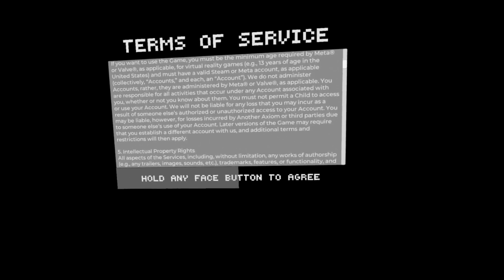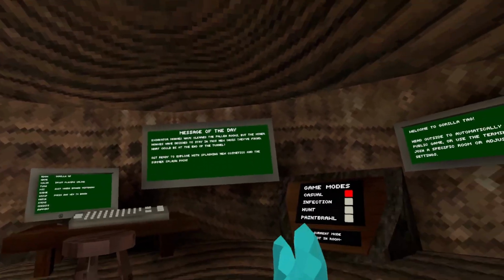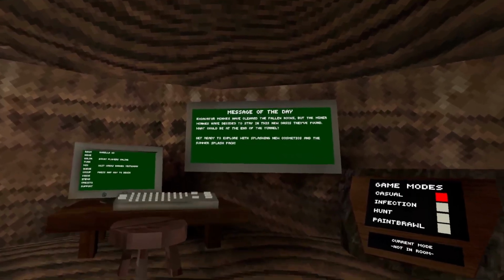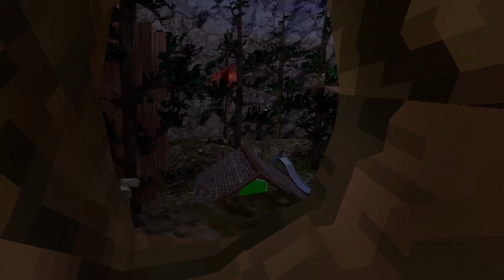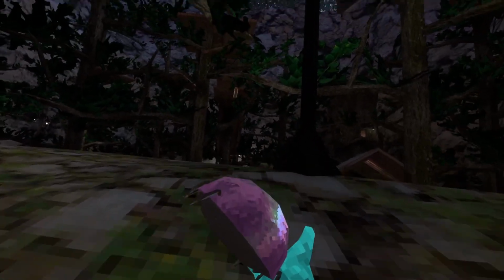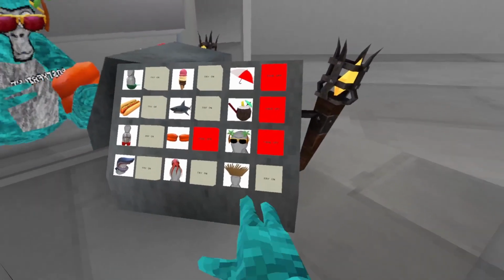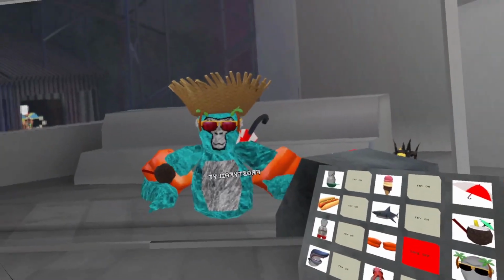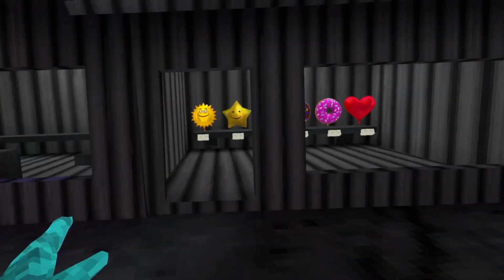New Update In Gorilla Tag!!!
Hi pls leave a sub and enjoy